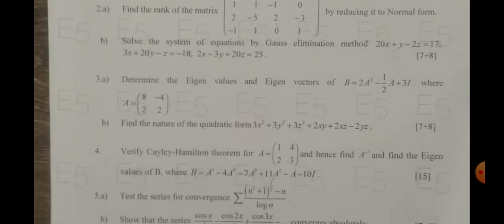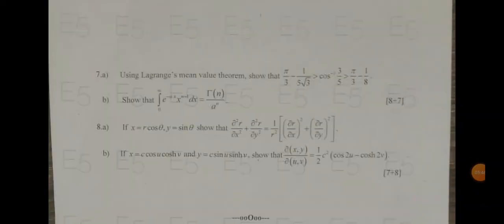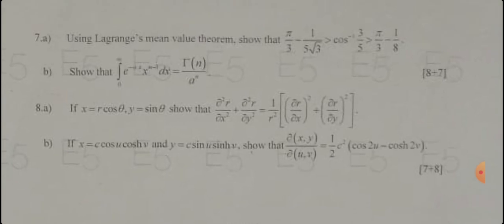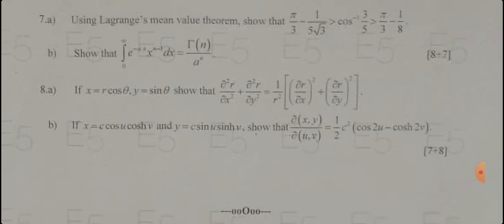JNTUH R18 B.Tech 1-1 Mathematics-1, july-2021 (FN) Paper explanation